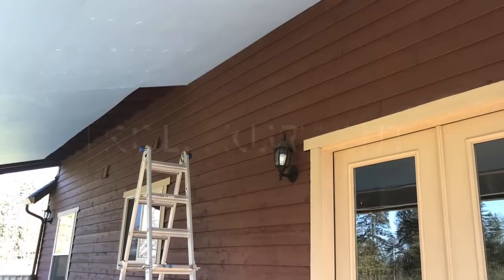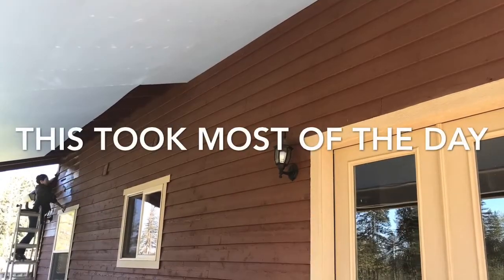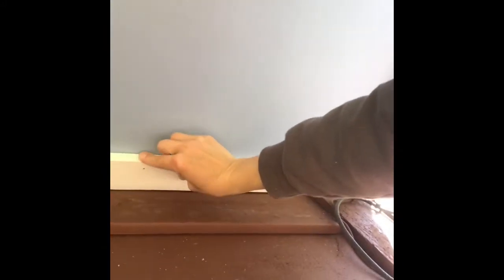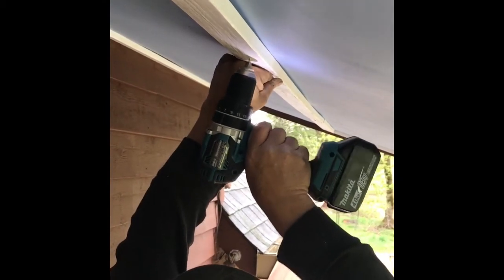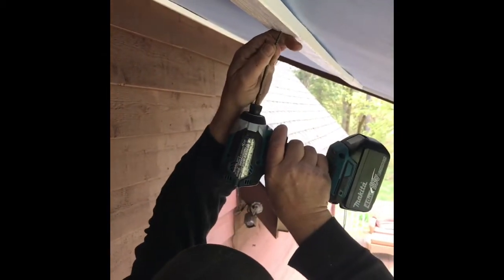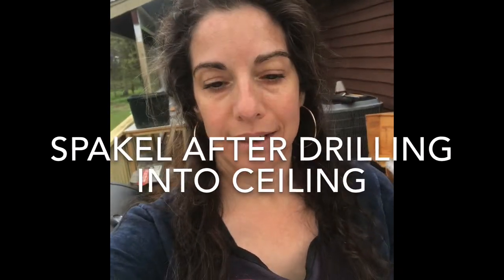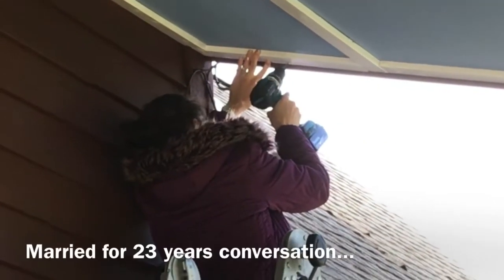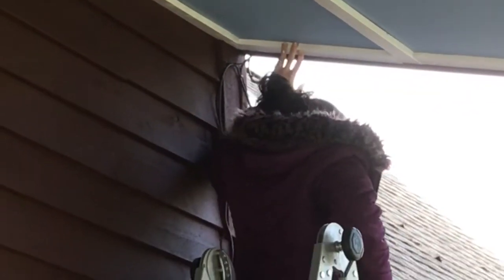Haint Blue Porch Makeover. Southern Inspired Porch Deck. The wasps really do stay away!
This is the second video in a southern inspired porch makeover.  Creating a false ceiling on our back deck and painting it blue.

It is said that the blue ceiling confuses the wasps and therefore keeps them away.  I can say that this is true as the wasps were looking for places just on the other side of the deck, nowhere near me.

Also, I should mention that this technique brightens up the porch considerably!

The honey bees on the other hand are a bit of a different story.  There were a couple desperately seeking a home, but not an overwhelming amount, I am considering buying a bee home and placing on the property to draw them away.

 Also changing the railings and support beams to white.

Link to Haley Jo Johnson's first video.  An up and coming Youtub(er) who turns everyday mundane tasks into fun videos I can't wait to watch!